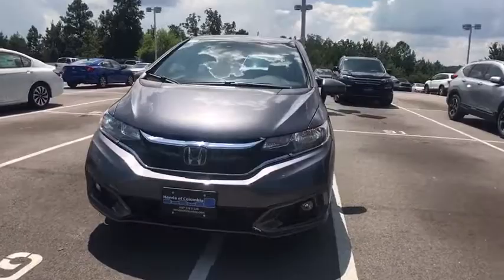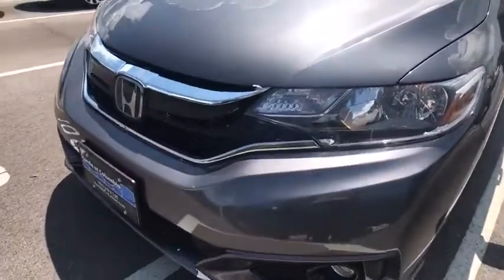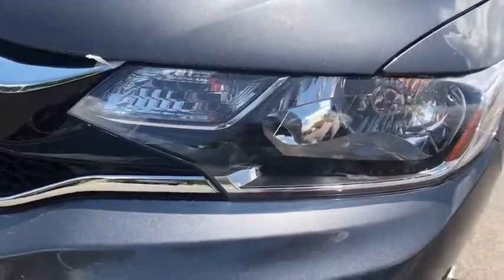2018 Honda Fit Columbia, Lexington, Irmo, West Columbia, Aiken, SC 2118050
2018 Honda Fit EX
Wheels: 16 Machine-Finished Alloy w/Black Inserts,Cloth Seat Trim,Radio: AM/FM Audio System,6 Speakers,Air Conditioning,Electronic Stability Control,Front Bucket Seats,Front Center Armrest,Spoiler,Tachometer,ABS brakes,Brake assist,Bumpers: body-color,Driver door bin,Driver vanity mirror,Dual front impact airbags,Dual front side impact airbags,Front anti-roll bar,Front fog lights,Front reading lights,Front wheel independent suspension,Fully automatic headlights,Illuminated entry,Low tire pressure warning,MP3 decoder,Occupant sensing airbag,Outside temperature display,Overhead airbag,Panic alarm,Passenger door bin,Passenger vanity mirror,Power door mirrors,Power moonroof,Power steering,Power windows,Radio data system,Rear window defroster,Rear window wiper,Remote keyless entry,Security system,Speed control,Split folding rear seat,Steering wheel mounted audio controls,Telescoping steering wheel,Tilt steering wheel,Traction control,Trip computer,Variably intermittent wipers,Distance-Pacing Cruise Control,Lane Departure Warning System,AM/FM radio: SiriusXM,Wireless phone connectivity: Bluetooth HandsFreeLink,Exterior Parking Camera Rear